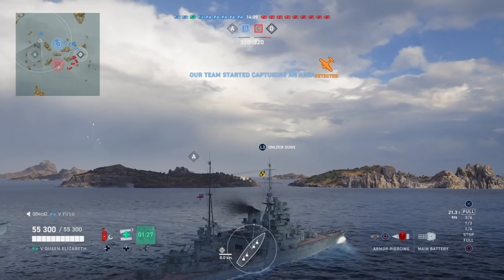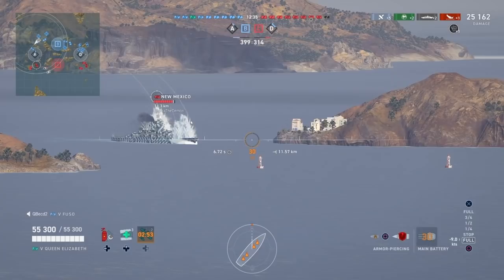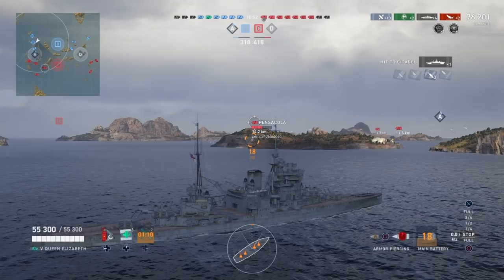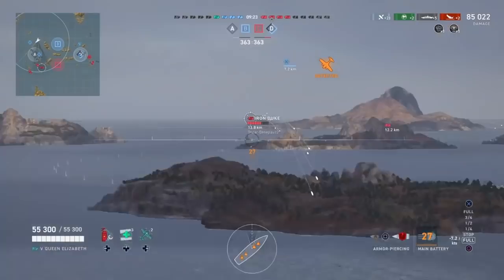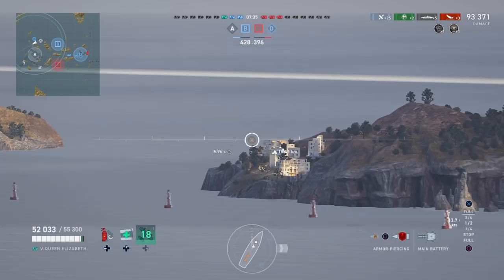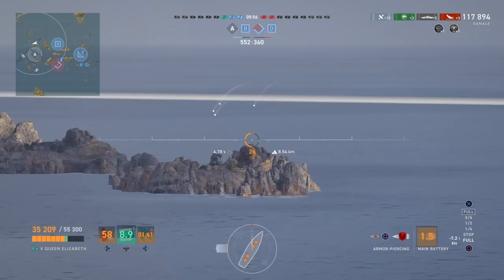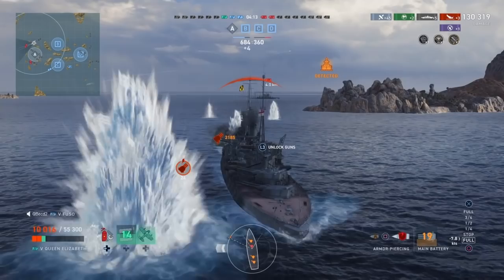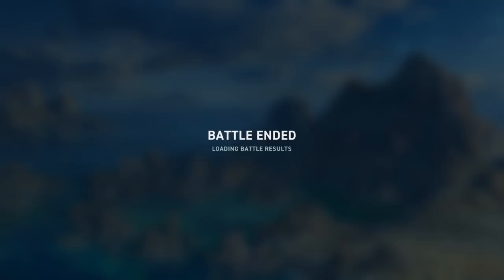Queen Elizabeth 150k Damage | WoWs Legends Console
150k damage game in the Queen Elizabeth, the tier 5 British Battleship in World of Warships WoWs Legends Console, the free to play game from Wargaming available on Xbox 1 and PS4. Tips tricks and strategy for British Battleships, target selection and the Queen Elizabeth.